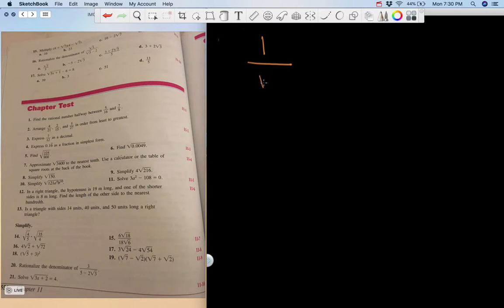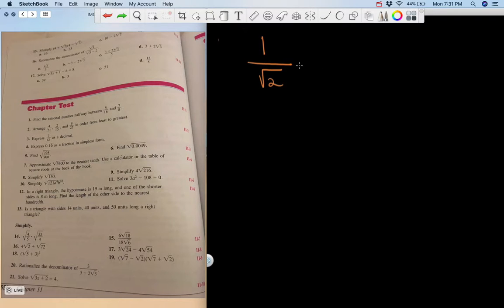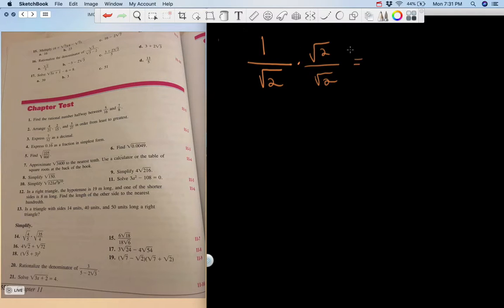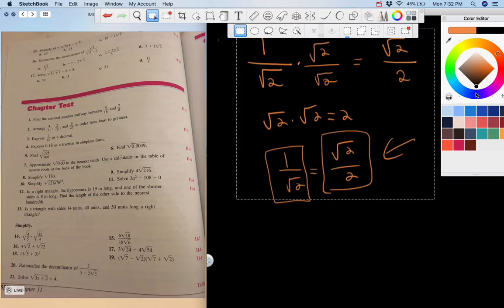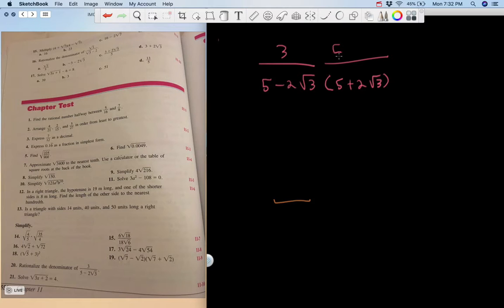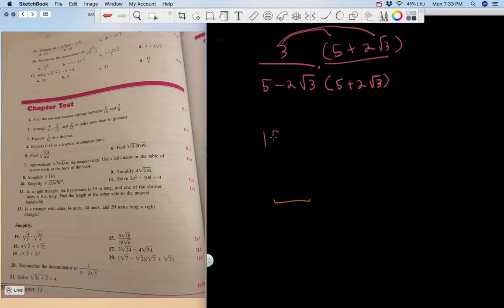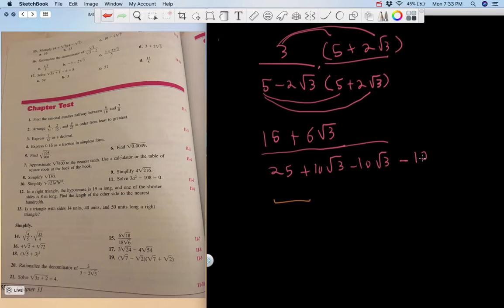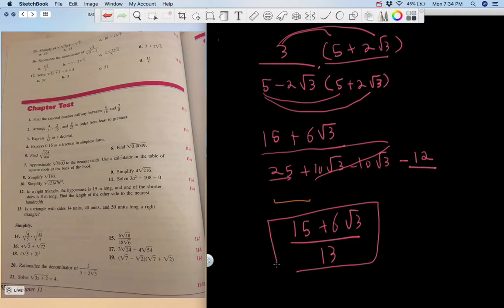How to rationalize the easiest way | Ansari Mathematics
In this video Ali explains rationalizing denominators.